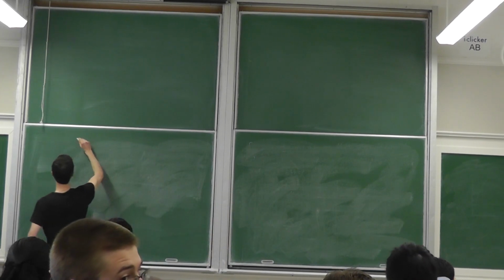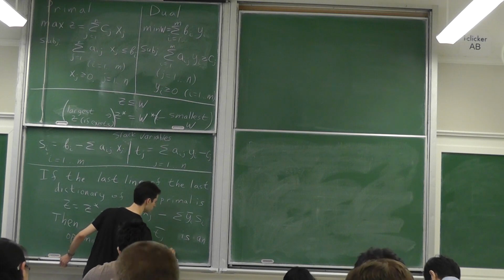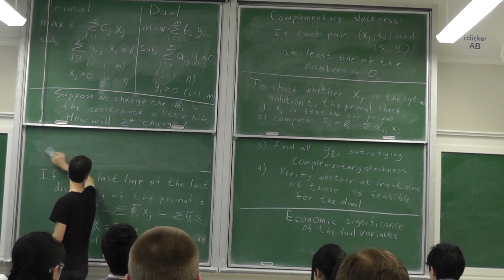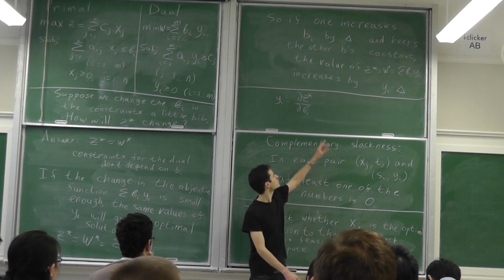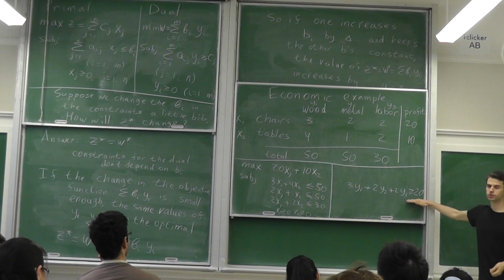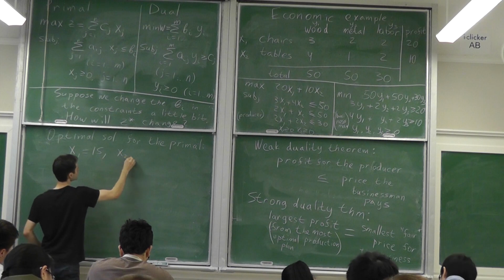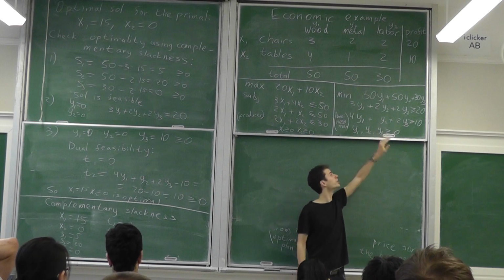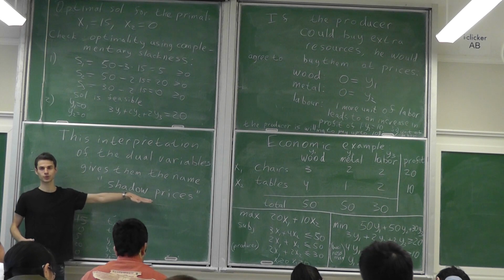Linear programming lecture 8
Economic significance of the dual variables